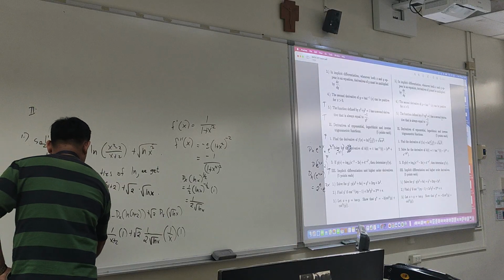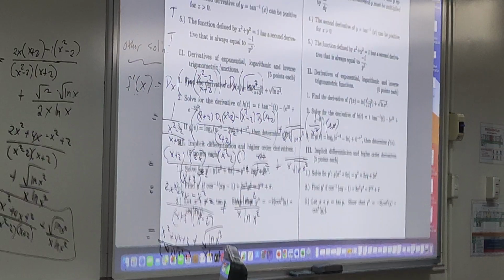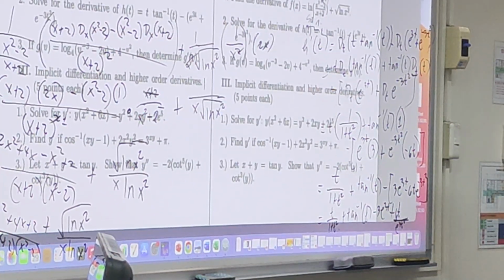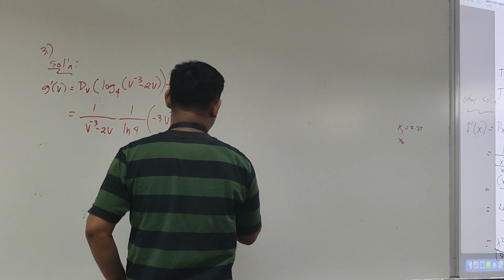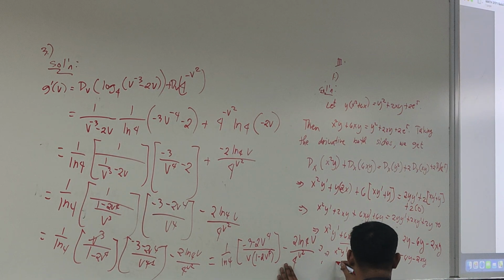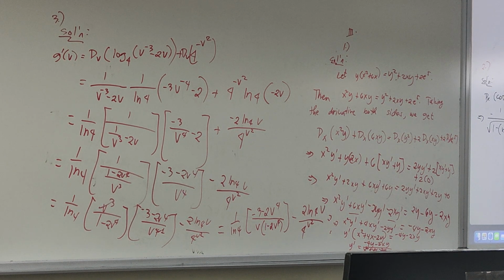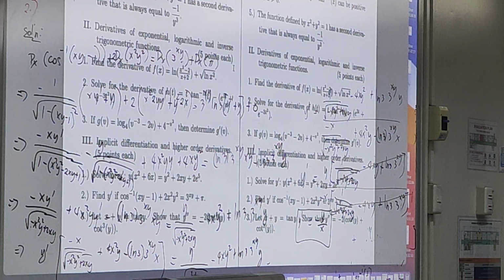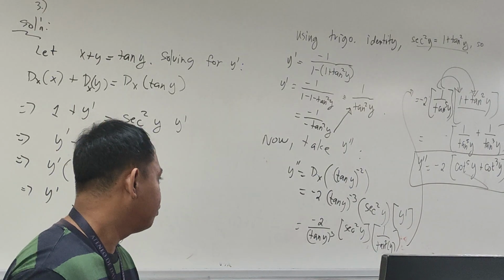Diff Cal Test 1 review